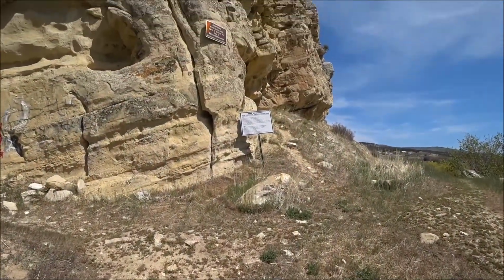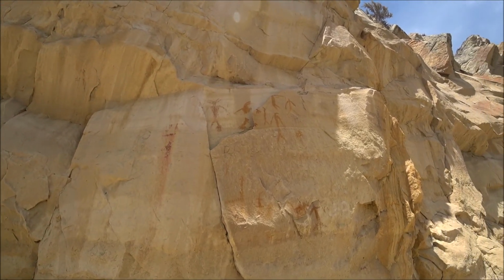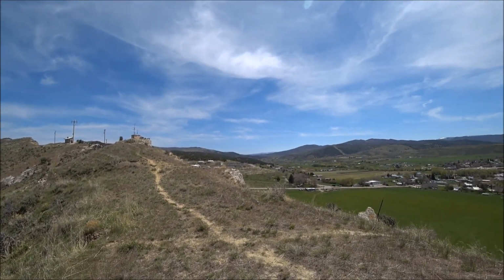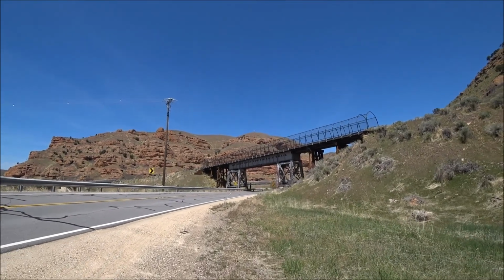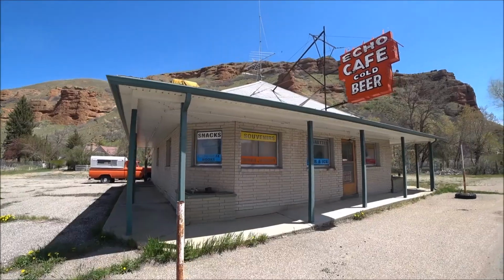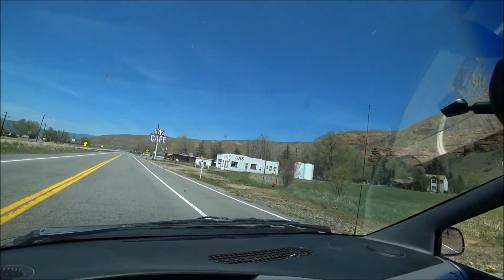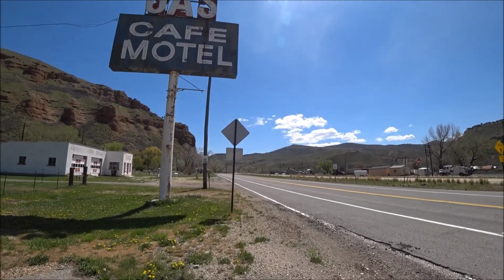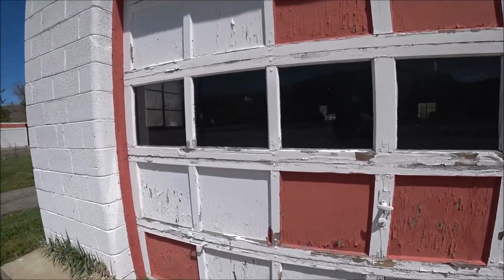Wanship, Coalville and Echo Utah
Echo, Wanship and Coalville are smaller towns located in Summit County, Utah. Census of 2010 said there were 56 people residing in Echo. In 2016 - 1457 people in Coalville and in 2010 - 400 people in Wanship.

Town name for:   Echo - Echo Canyon. Wanship - Chief Wanship. Coalville - Result of early success mining coal.

Plus Coalville Petroglyph Site, Wooden Horses, Union Pacific Railroad Bridge and a couple antique trucks.